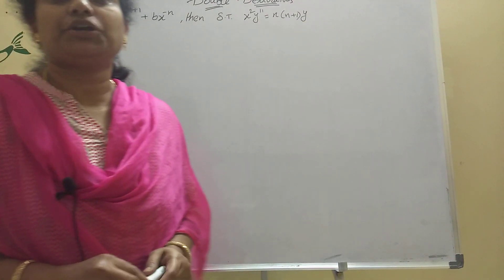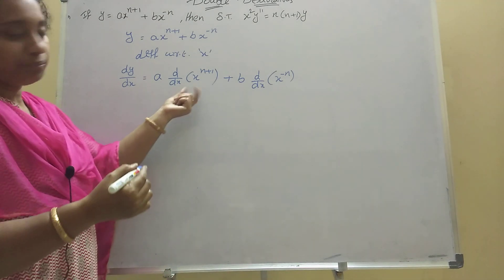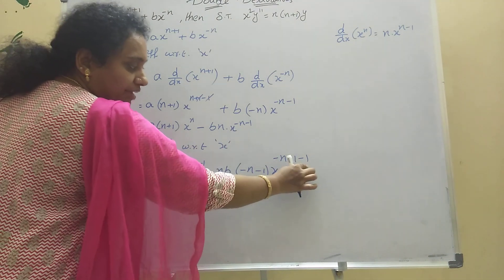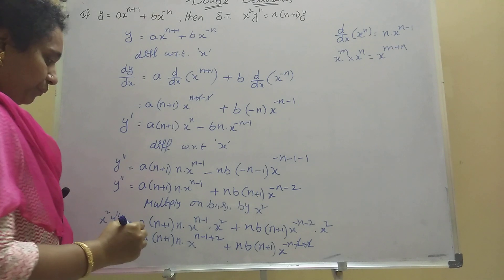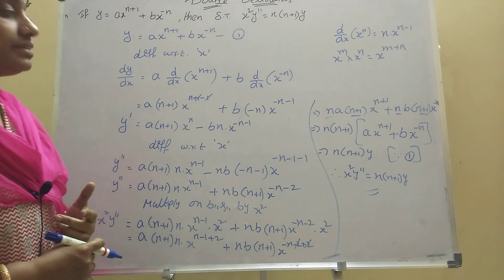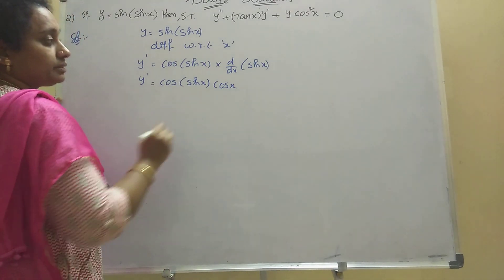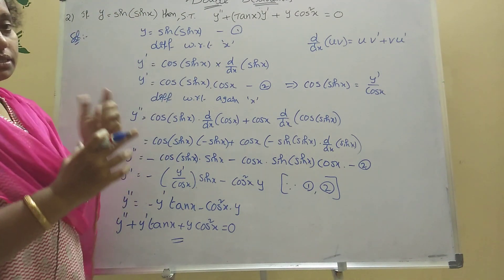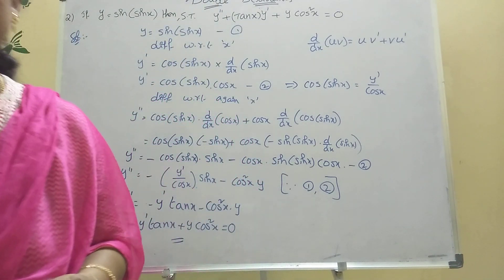Inter1B// Double derivative's// 4marks// Important questions.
Hi, I explained easy trick here, how to find double derivative problem, how to find problem easy method.